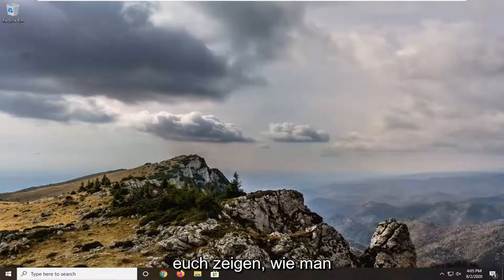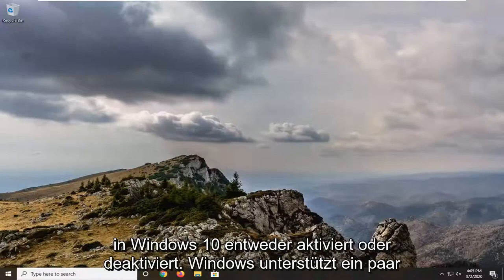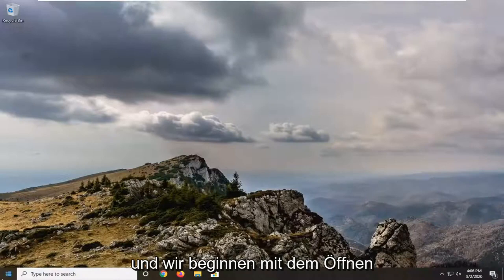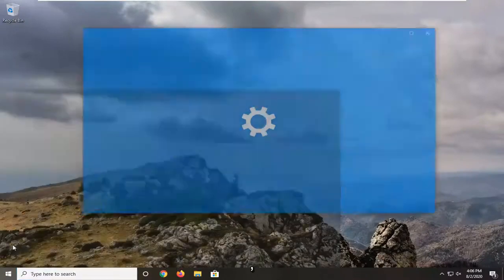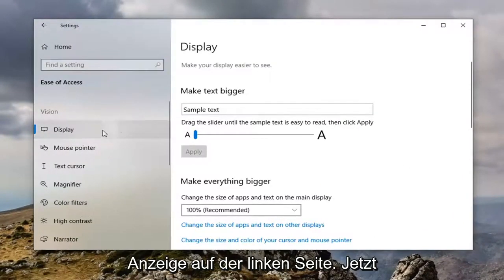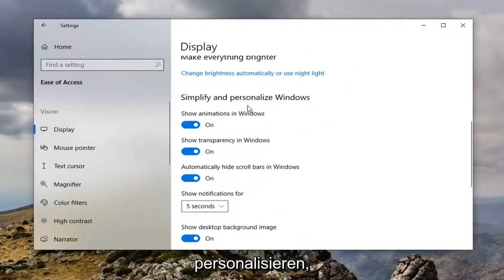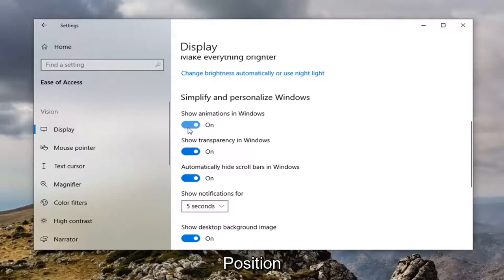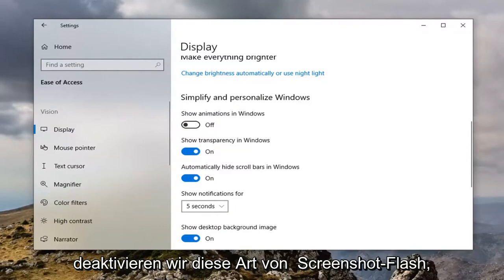So aktivieren/deaktivieren Sie Screenshot-Flash unter Windows 10/11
So aktivieren/deaktivieren Sie Screenshot Flash unter Windows 10.

Windows 10 unterstützt zwei verschiedene Methoden zum Aufnehmen von Screenshots; PrntScrn und Win+PrntScrn. PrntScrn bezieht sich hier auf die Drucktaste auf Ihrer Tastatur, die alles auf dem Bildschirm in Ihrer Zwischenablage erfasst. Sie müssen es dann manuell in einen Bildeditor einfügen und als Datei speichern oder Sie können es in eine App einfügen, die das Einfügen von Bildern unterstützt, z. B. Microsoft Word. Der Schlüssel funktioniert seit Jahren auf diese Weise und ist in Windows 10 nicht neu. Sie können den Dateispeicherprozess automatisieren, wenn Sie möchten.

Die Tastenkombination „Win+PrntScrn“ ist neu und exklusiv für Windows 8/8.1 und 10. Sie müssen die Windows-Taste gedrückt halten und auf die Taste „Drucken“ tippen, um einen Vollbild-Screenshot zu erstellen. Der Screenshot wird automatisch als PNG-Datei in einem Ordner namens Screenshots gespeichert. Wenn Sie diese Tastenkombination zum Erstellen eines Screenshots verwenden, blinkt Ihr Bildschirm, um anzuzeigen, dass der Screenshot erstellt wurde. Wenn Sie es vorziehen, dass der Screenshot im Hintergrund aufgenommen wird, d. H. Ohne dass der Bildschirm blinkt, können Sie ihn deaktivieren.

Seit Windows 8 hat Windows eine nette Screenshot-Funktion. Wenn Sie in Windows 10 gleichzeitig die Tasten Win + Print Screen auf der Tastatur drücken, wird Ihr Bildschirm für eine halbe Sekunde gedimmt und ein neuer Screenshot wird im Ordner This PC\Pictures\Screenshots erfasst. Dies ist ein schöner visueller Hinweis darauf, dass der Screenshot aufgenommen wurde. Wenn das Dimmen des Bildschirms jedoch aufhört, bleibt Ihnen kein Hinweis darauf, dass der Screenshot aufgenommen wurde. Hier ist, wie Sie es beheben können.